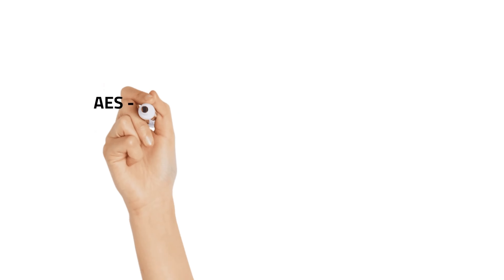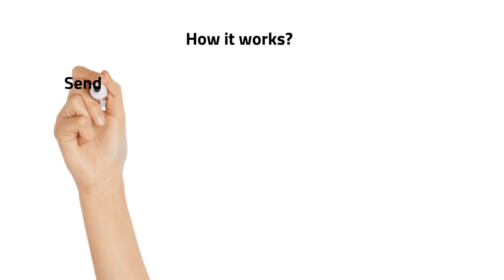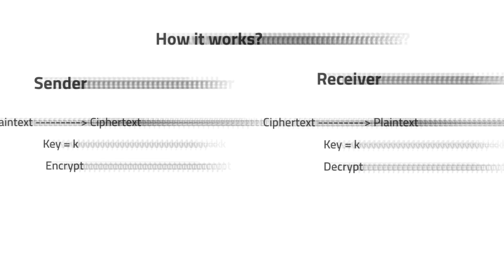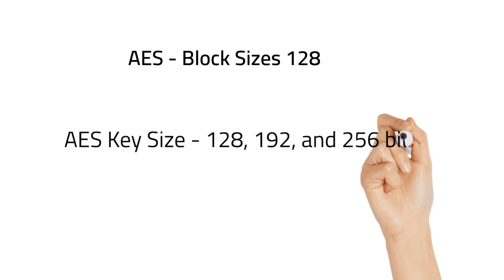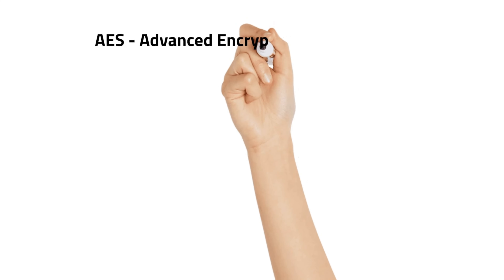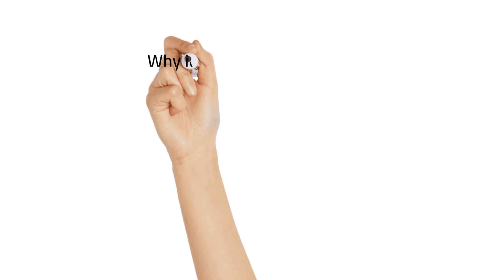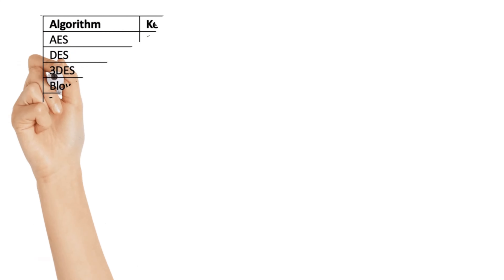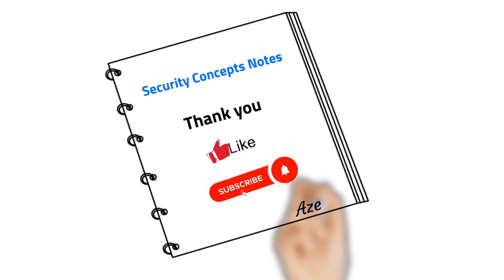AES - Advanced Encryption Standard Explained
In this video, we will dive deep into the AES - Advanced Encryption Standard, which is the most widely used encryption algorithm today. You will learn what AES is, how it works, and why it's important for securing sensitive data.

We will start by discussing the history and development of AES and why it replaced the older encryption standard, DES. Then we will cover the technical details of how AES works, including its key size, block size, and the number of rounds it goes through during encryption and decryption.

Next, we will explore the different modes of operation that AES can be used in, such as CBC, ECB, and CTR. We will also discuss the importance of key management and how AES can be used with different key lengths to balance security and performance.

Throughout the video, we will provide real-world examples of how AES is used to secure data in different applications, including online banking, messaging apps, and secure file storage.

By the end of this video, you will have a comprehensive understanding of the Advanced Encryption Standard and how it's used to protect sensitive data in today's digital world. So, whether you're a student, a professional, or just someone interested in cybersecurity, this video is for you.